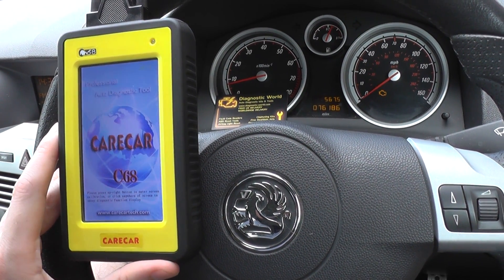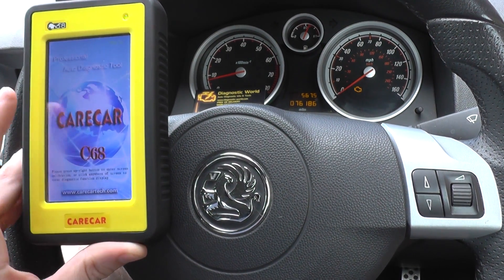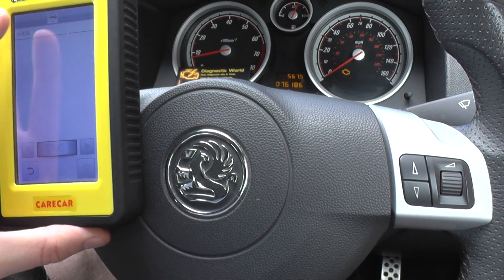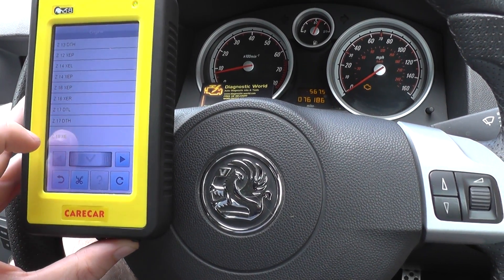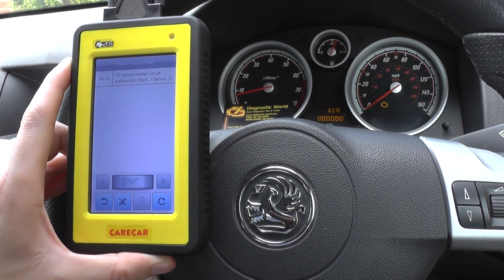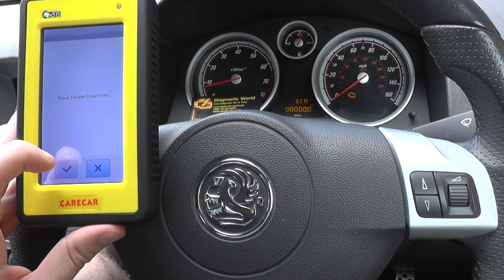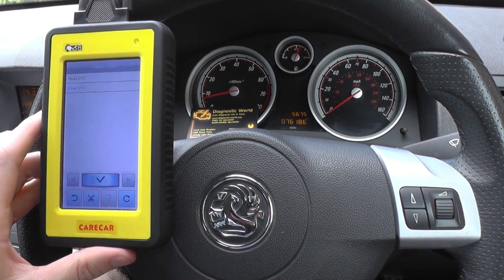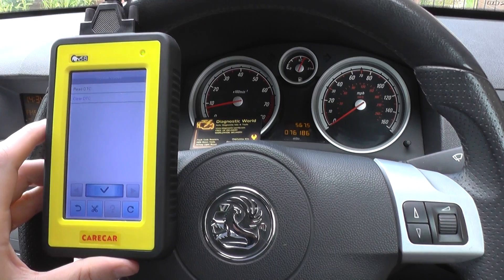CareCar C68 P0141 O2 Sensor Bank 1 Sensor 2 Fault & Reset